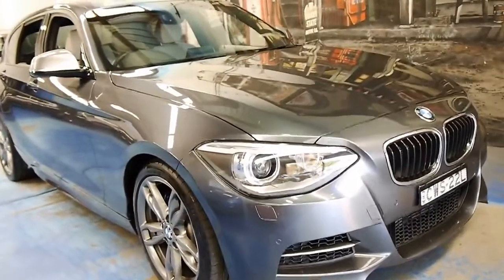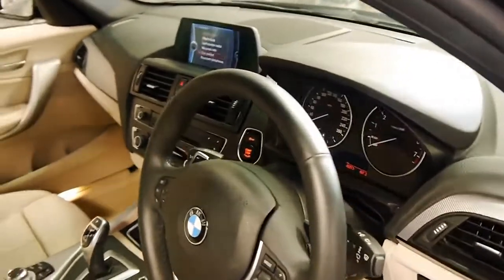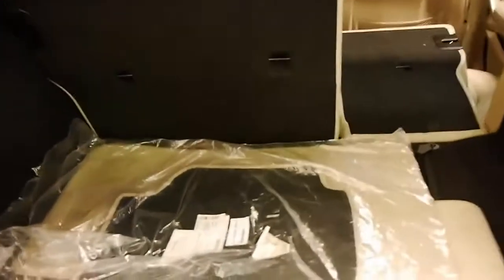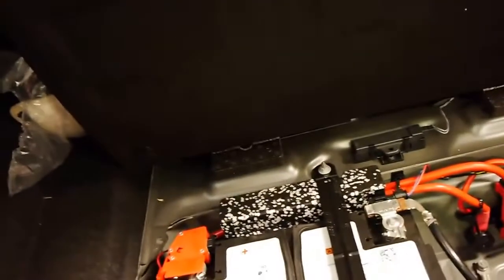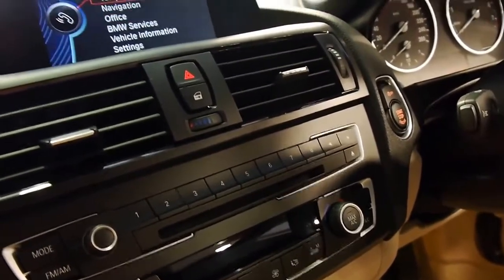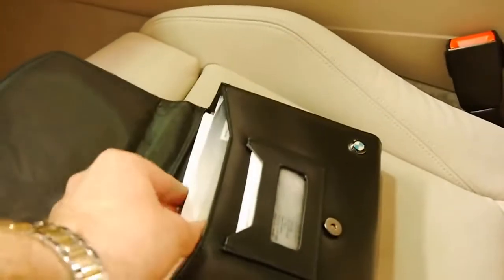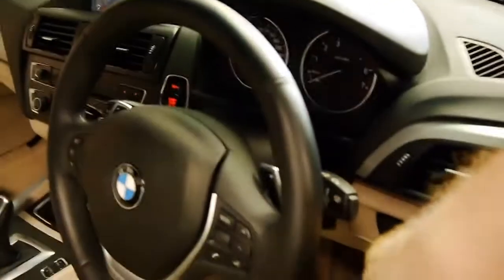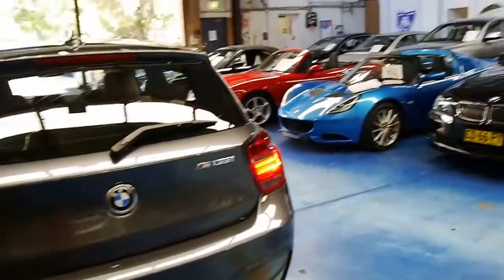BMW M135i Hatchback